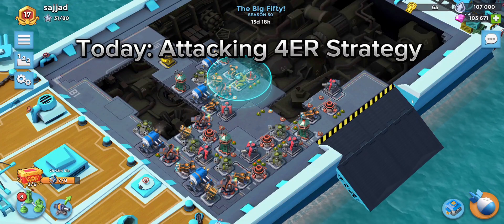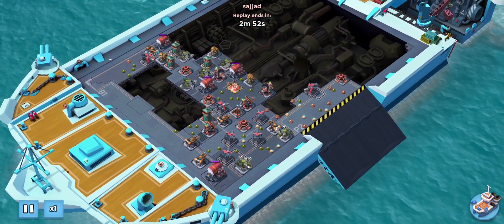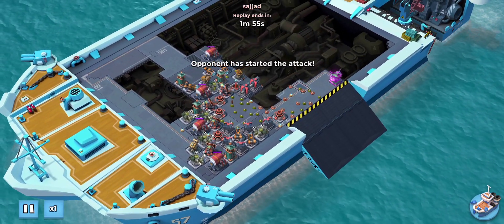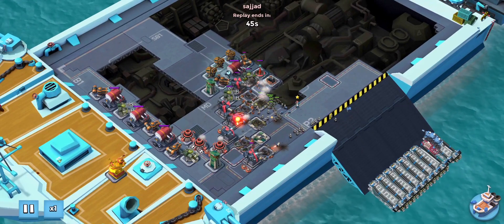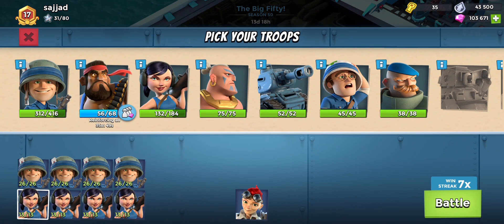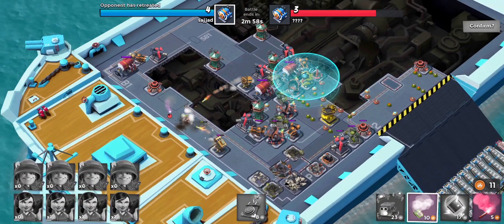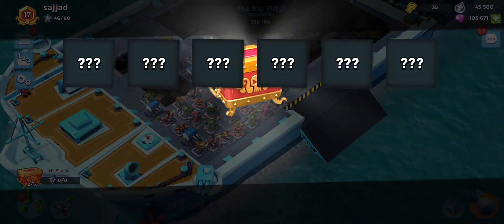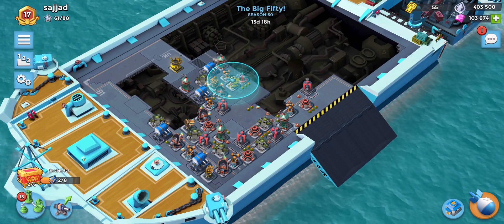Quickly Use *This* Attack Strategy = 93.1% Win Rate 🏆